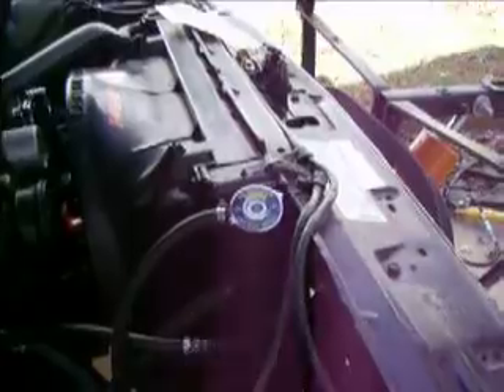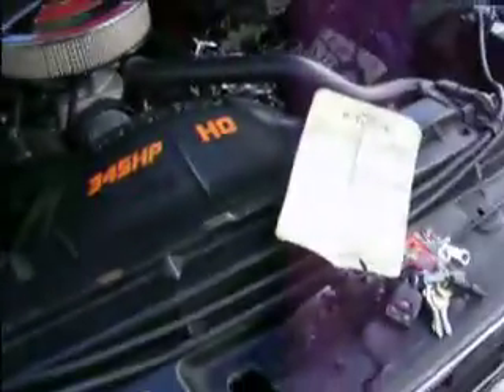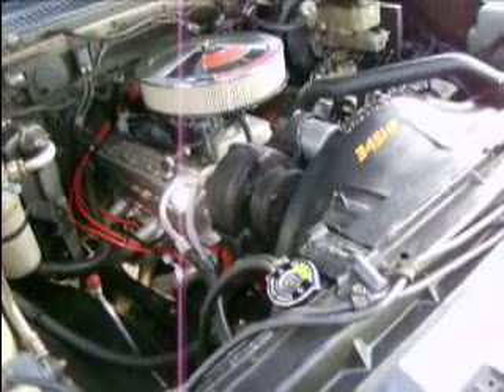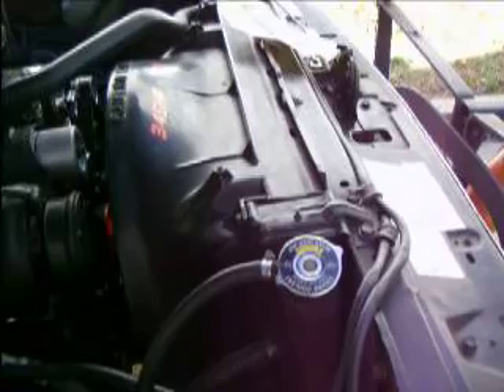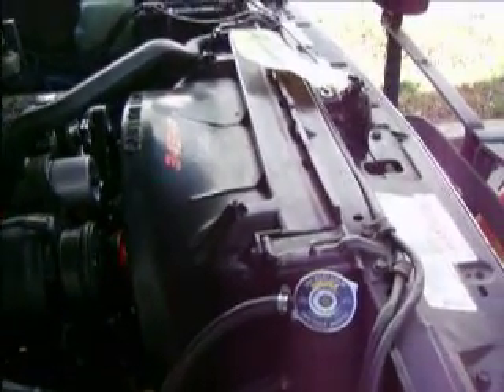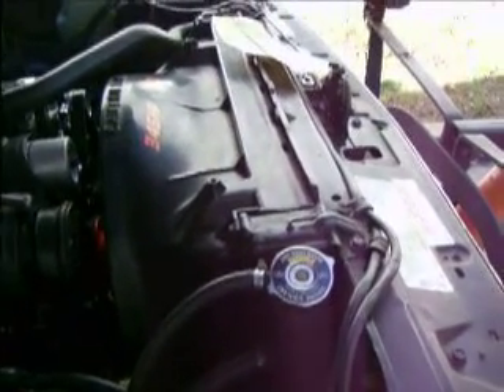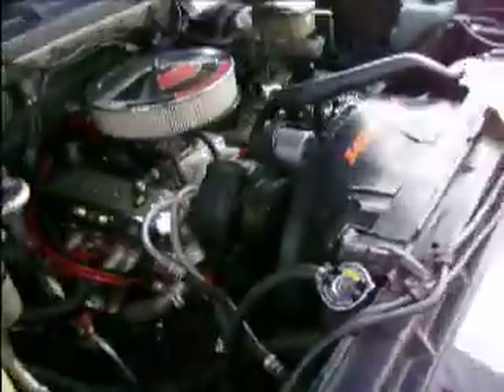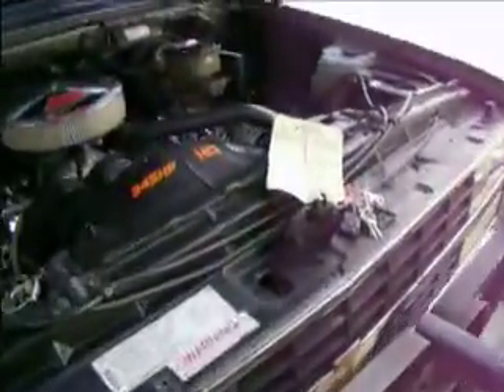PLASTIC RADIATOR FOR YOUR BLAZER--WHAT?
IF YOU WANT A REAL RADIATOR GO TO VISTA PRO---NO PLASTIC FOR ME BOYS